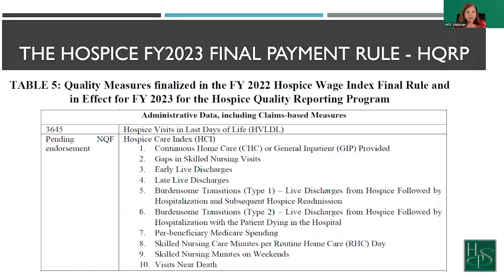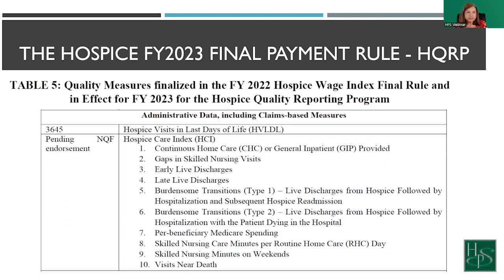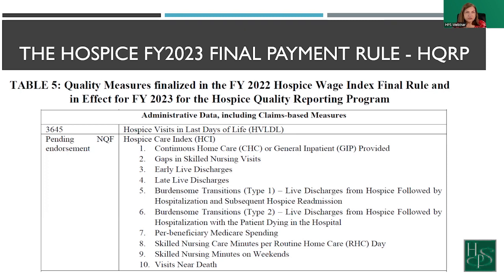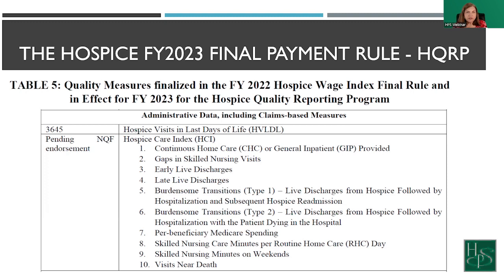Two Important Updates for Outcome Measures and Data Reporting for Hospice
This Minute will highlight two important outcome measures and data reporting that will be incorporated into the Care Compare site for Hospice.